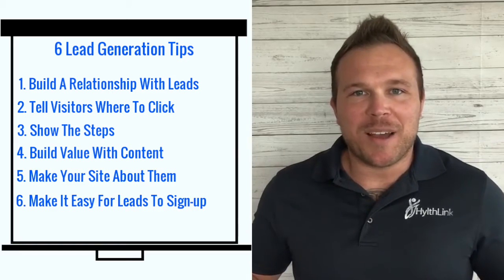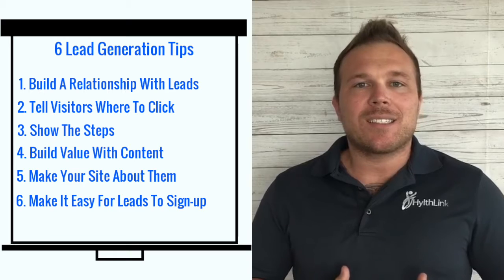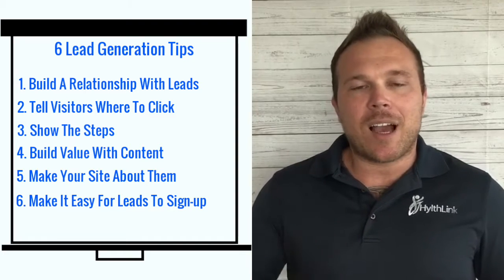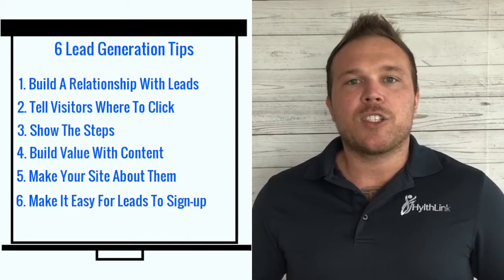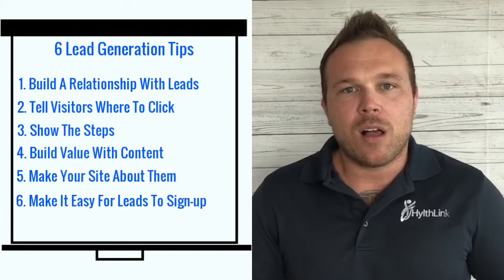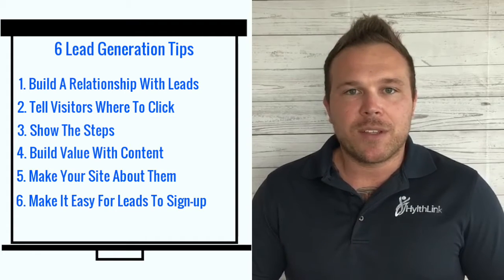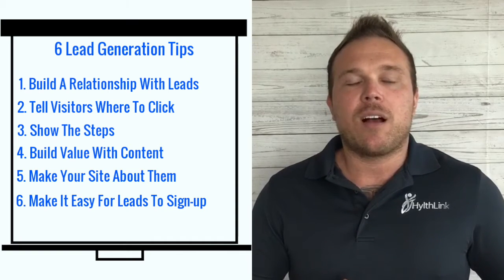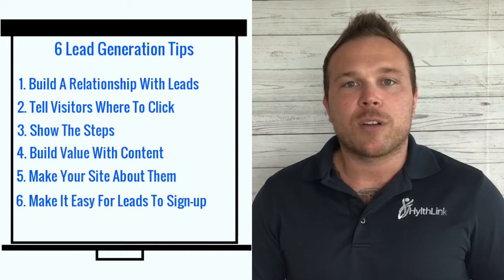Increase Website Conversion Rates - 6 Lead Generation Tips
1. Build A Relationship With Leads

At HylthLink we use many ways to build relationships with new website visitors. We implement live chat tools and scheduling options on all of our pages. This shows the customer that we are always there for them, whether this is to meet over a phone call or answer any questions or concerns.

2. Tell Visitors Where To Click

We implement this web strategy by placing a "Start Here" button on every page of HylthLink.com. This shows the website visitor exactly where to start and then we can direct them to the appropriate pages from there. By directing the viewer you can lead them to a sales page at the end of the funnel.

3. Make Your Site About Them

HylthLink always focuses on bringing value to the viewer, in our about section we tell the consumer exactly how they can benefit from taking a free health score. Each video walks them through the steps of finding a solution to a problem they might be experiencing and then how we can help them by referring a top rated business owner to work with.

4. Show The Steps

On every sales page of HylthLink.com we tell the visitors exactly what will come next after they hit the purchase button. We have made videos that show the customer what the sales page looks like, what our terms and conditions page says and then that they will be directed to our scheduling page to schedule a coaching call to better their business.

5. Build Value With Content

We always make a video with each blog to summarize what the article is about and how it can benefit the viewer. Some people like to watch videos, some like to read articles and most like both. Build your website around your visitors and what they enjoy and you will have a successful website.

6. Make It Easy For Leads To Sign-up

By painting the picture and providing a map on the site your visitor will follow your direction and always land on the sign-up page. Whether it's through our start now button or through an e-mail we will always show a potential customer on HylthLink.com our sign-up page and what they will receive when they sign up.

If you are interested in working with Brad Smith and HylthLink please click the "Start Here" button on every page.